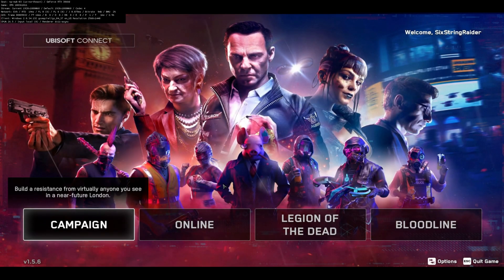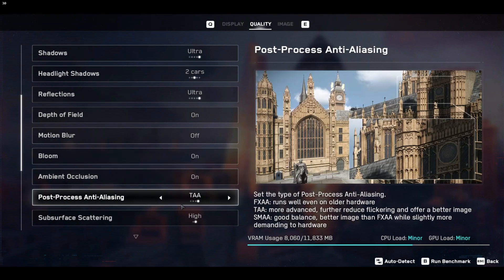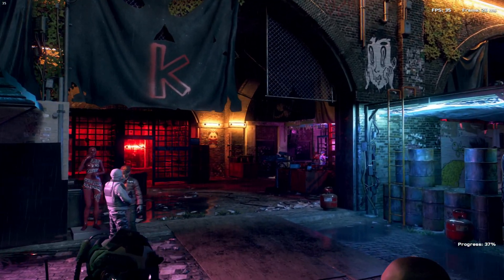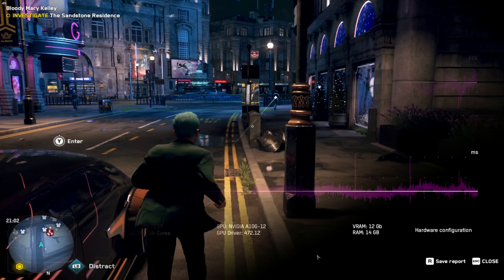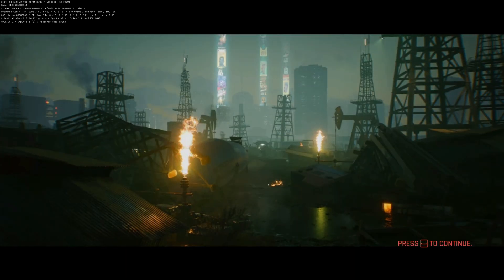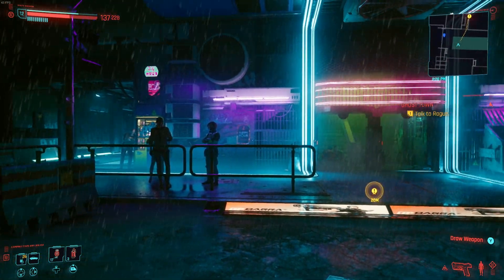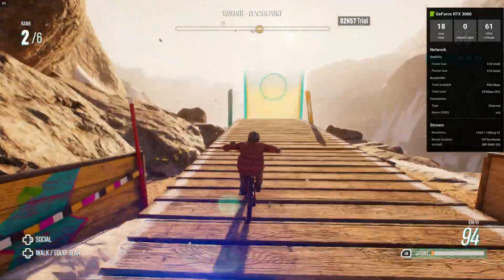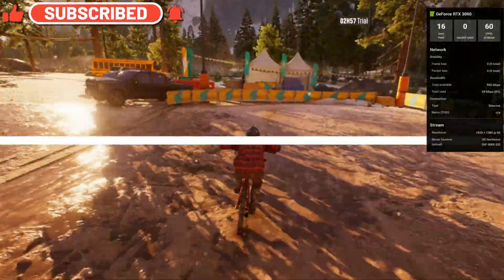GeForce NOW - First Look RTX 3060 & Adaptive Sync on Priority Tier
Taking a look at the new RTX 3060 RIG on Priority Memberships for GeForce NOW. Talking Adaptive Sync and more.